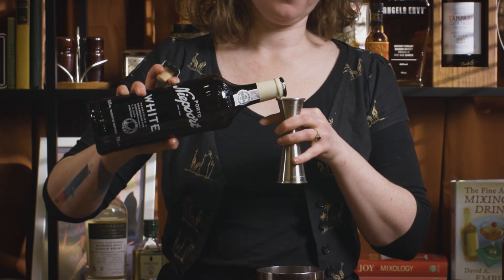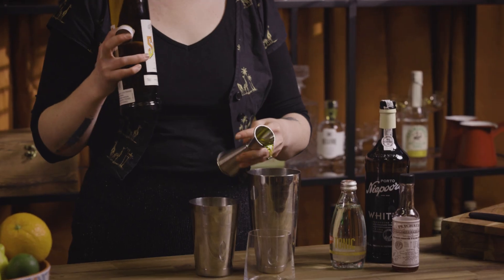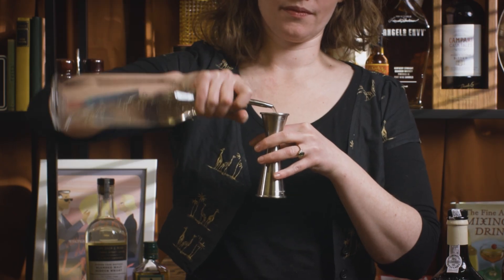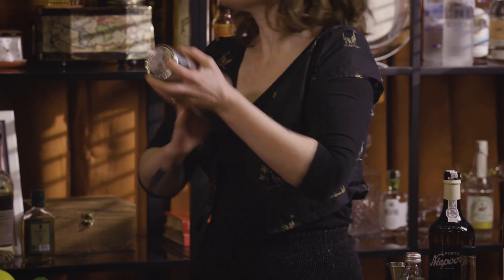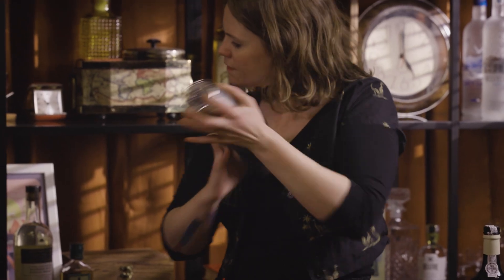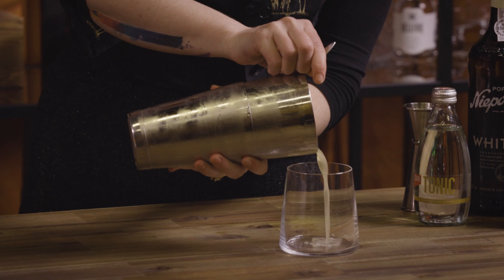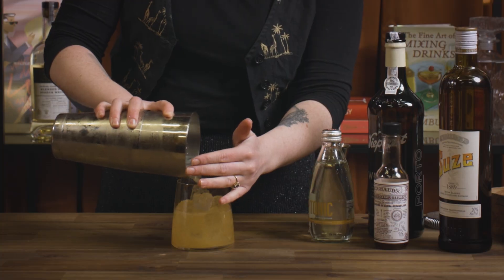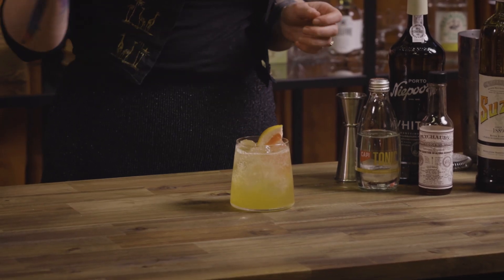A delicious BITTERSWEET HIGHBALL cocktail - The Nester's Refresher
A great drink to surprise your friend's with!

30ml (1 oz) white port
15ml (½ oz) Suze
30ml (1 oz) lemon juice
15ml (½ oz) sugar syrup
3 dash Peychaud’s bitters
Top (around 2oz) tonic water
Garnish: grapefruit wedge or lemon twist
Glass: highball